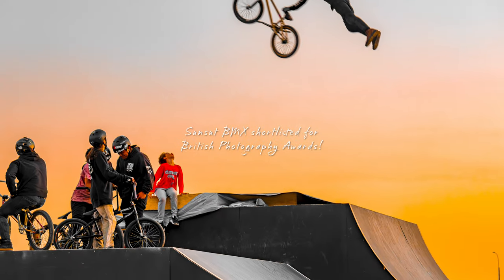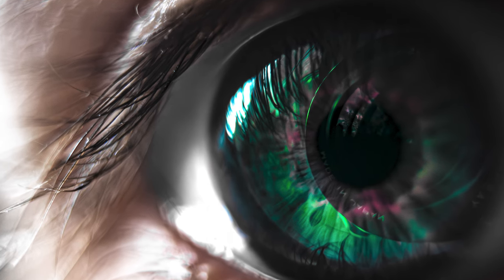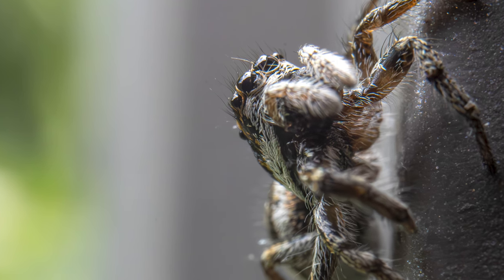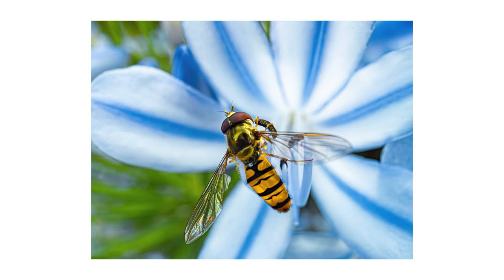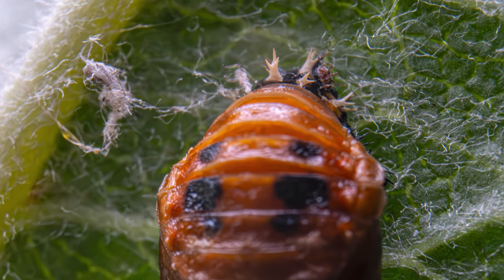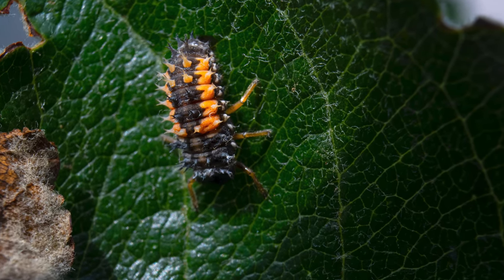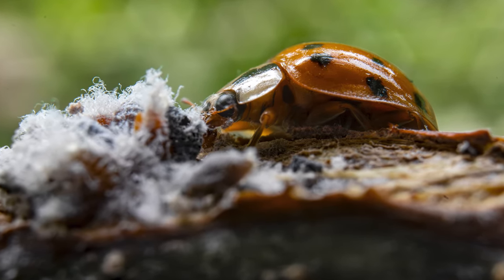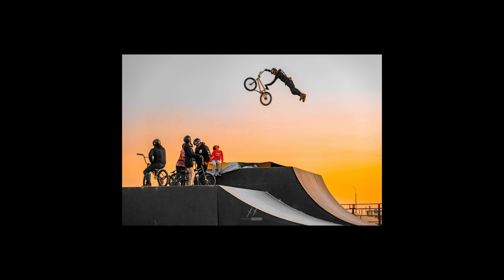Macro Photography With Lumix S5 Using Extension Tubes On Yashica 28mm F2.8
You can vote for my photo shortlisted for the British Photography Awards

xx